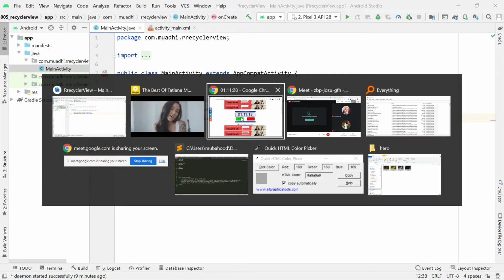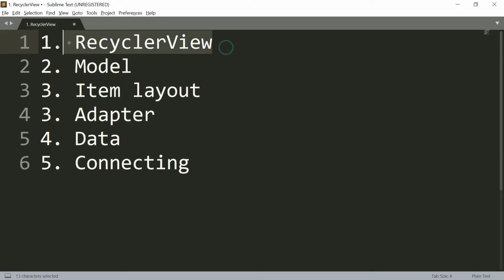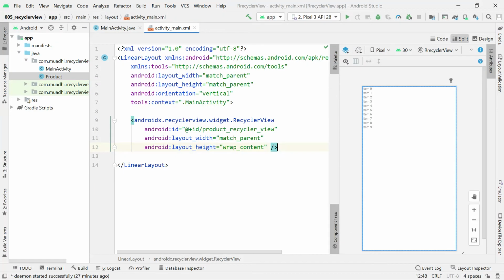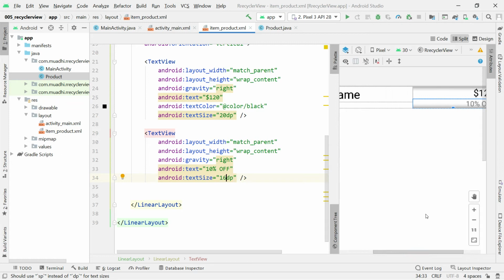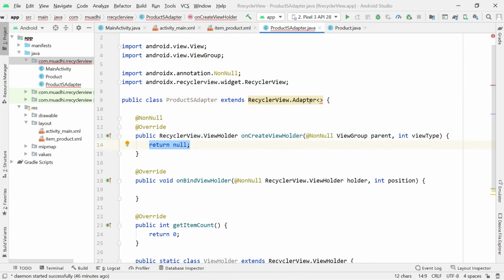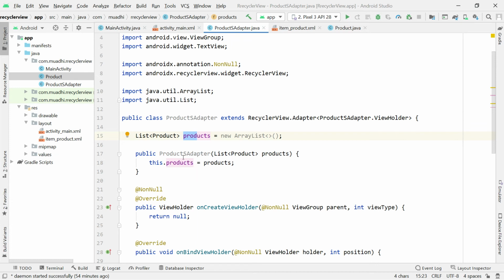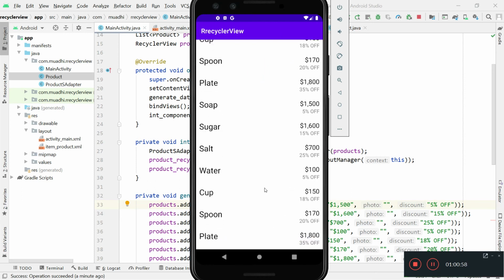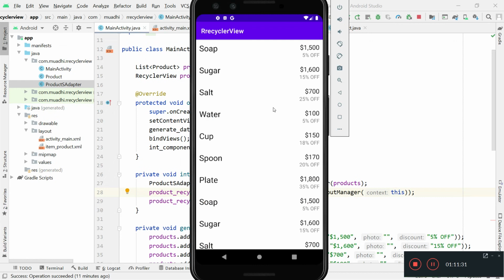PART 4. Android live class sessions - RecyclerView well explained Step by Step